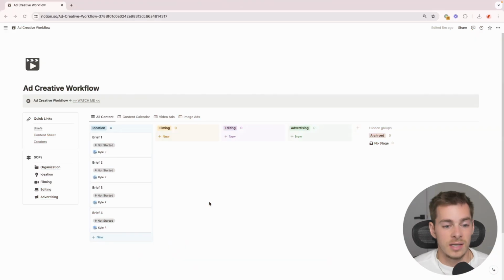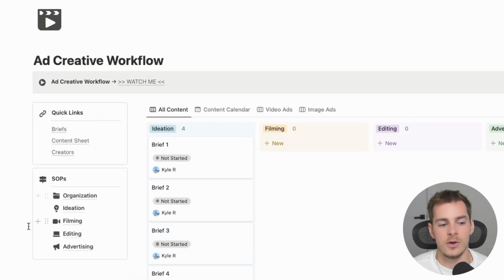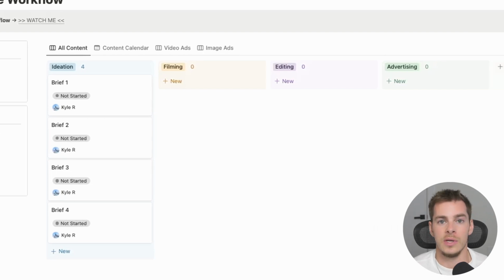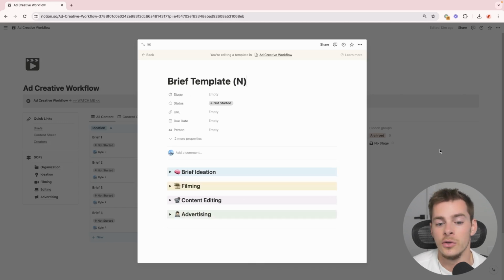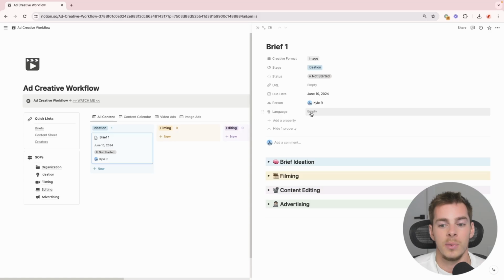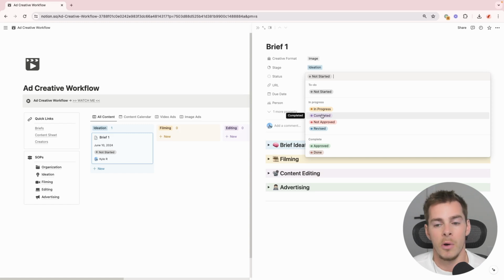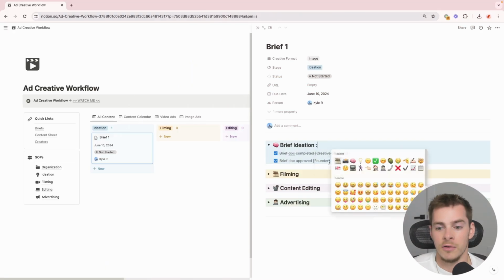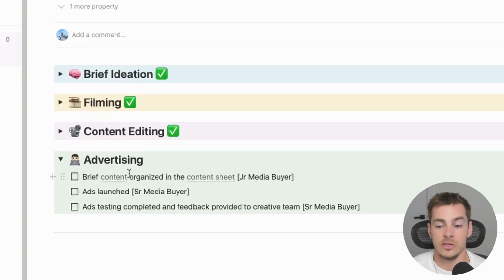Steal This 7 Figure Ecommerce Content Acquisition System